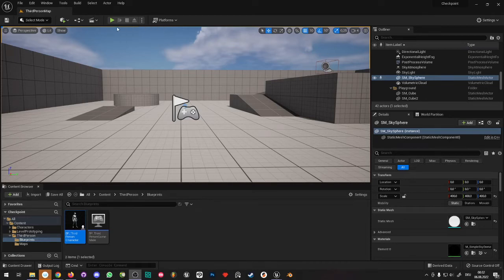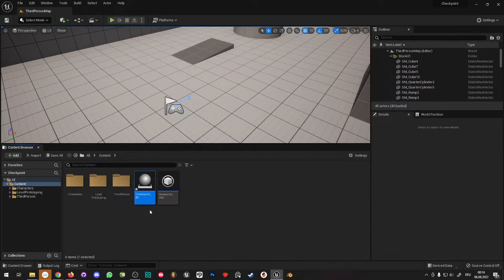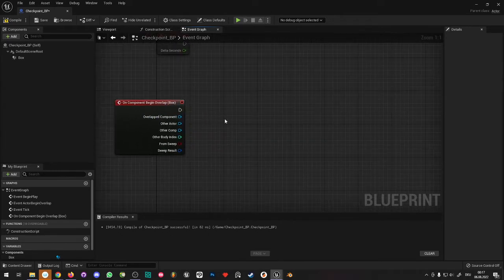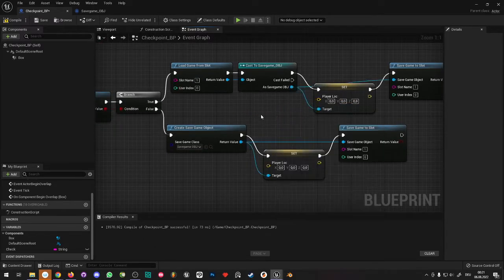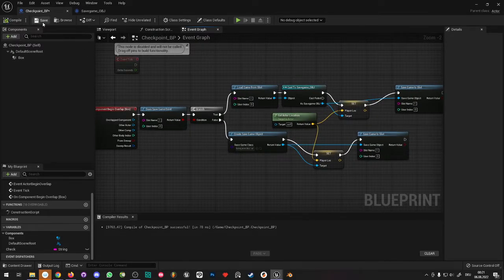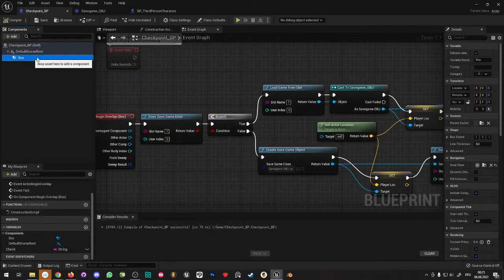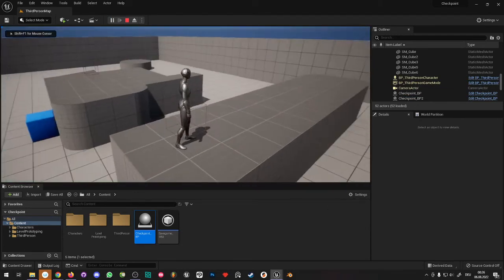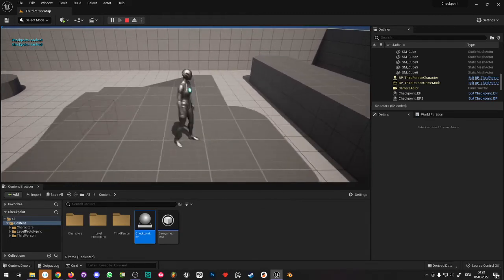Checkpoints made EASY! - Unreal Engine 5 Tutorial